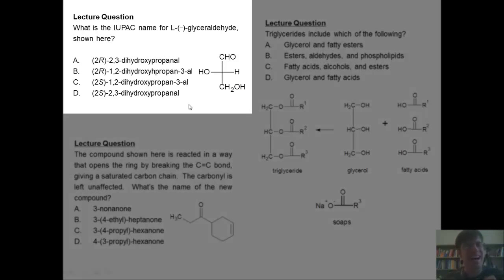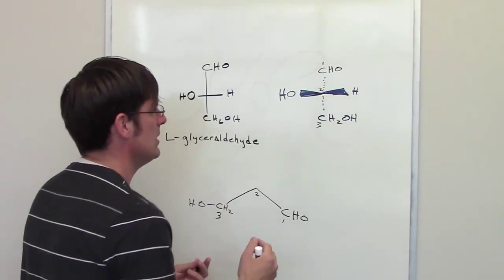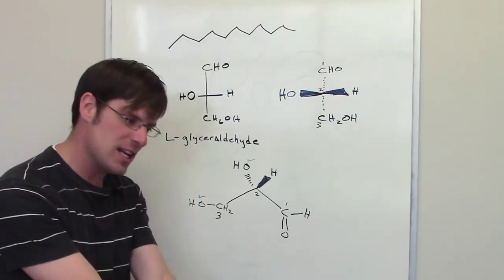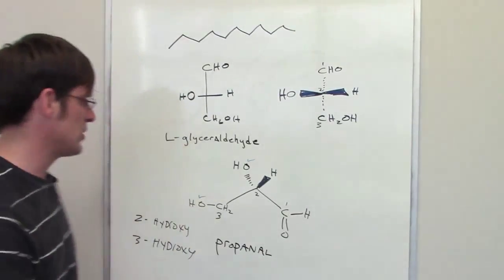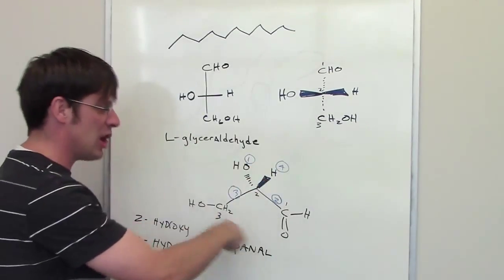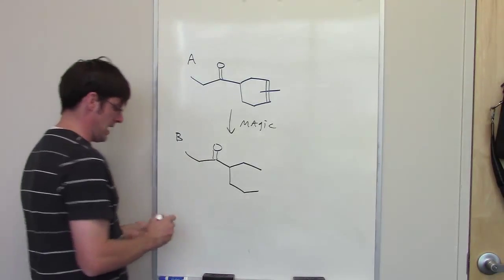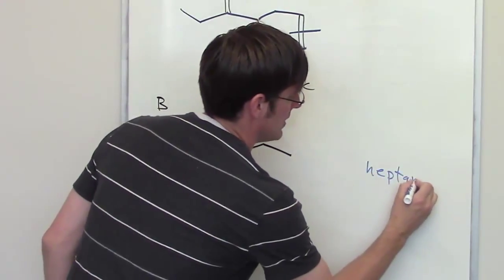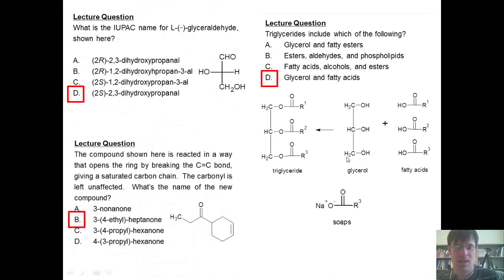MCAT Answers 3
In this video I supply answers to some of the questions from my previous video, entitled "Free O-Chem Lectures for MCAT, DAT, PCAT, and GRE prep - Video 1 - IUPAC & Orbitals."